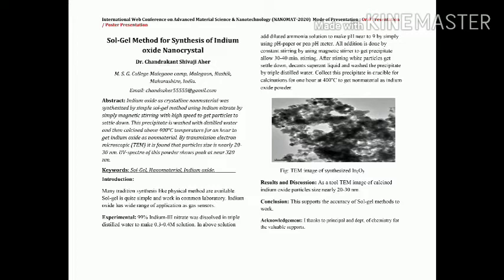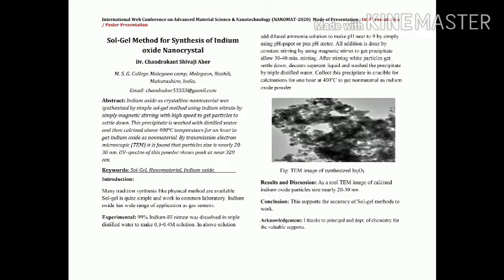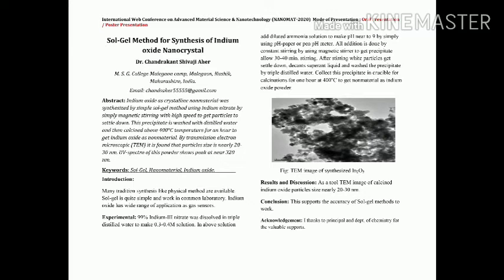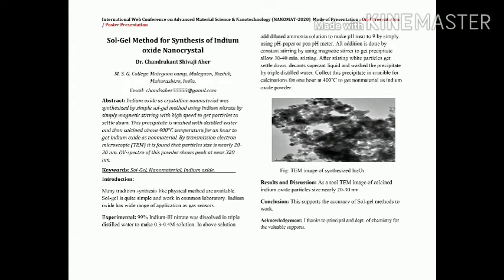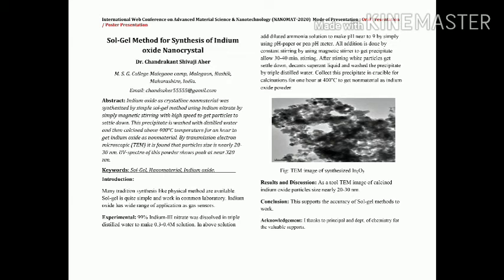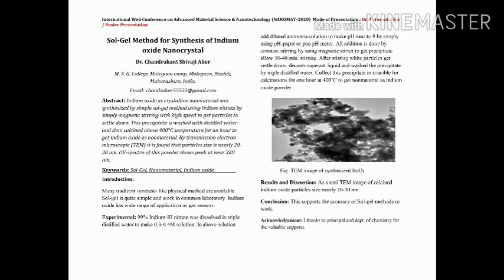Poster presentation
Poster